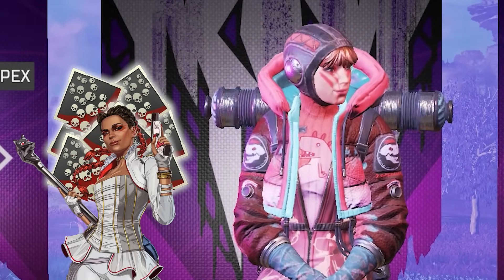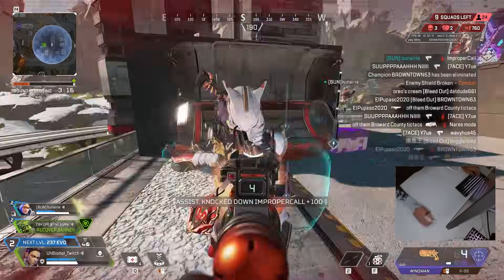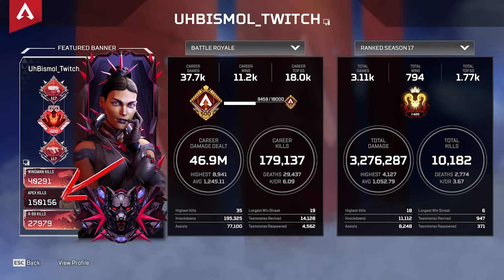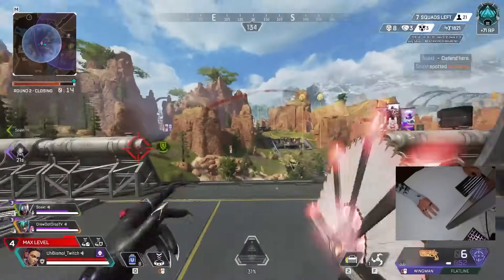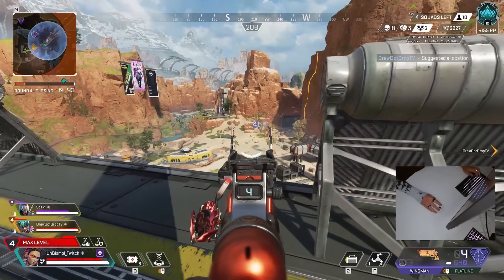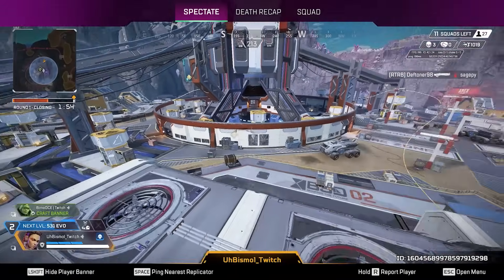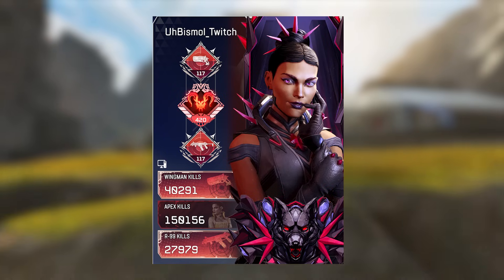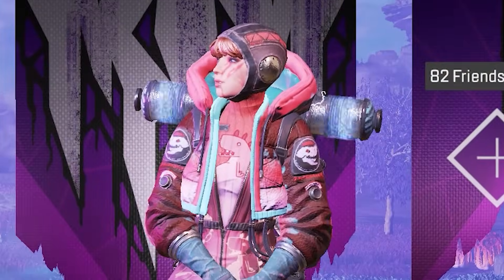#1 Loba Reveals his BIGGEST SECRETS... (40,000 Wingman Kills)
The #1 Loba who has 150,000 kills on her, 40,000 on the wingman, 28,000 on the r99 and has the BEST Pred Badge in all of Apex shares his best tips & tricks for Loba!

▿ Live Everyday!

▿ Diio's 3D Prints!